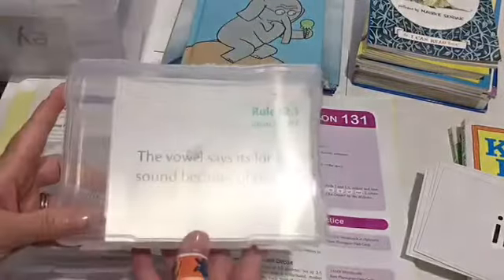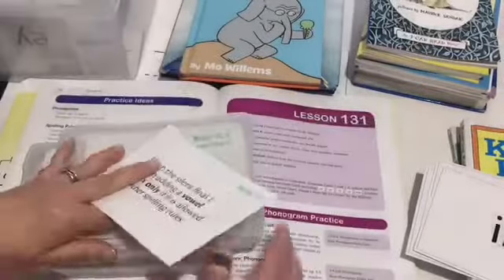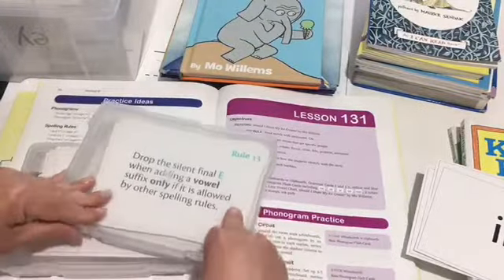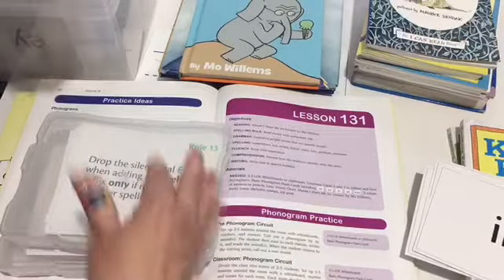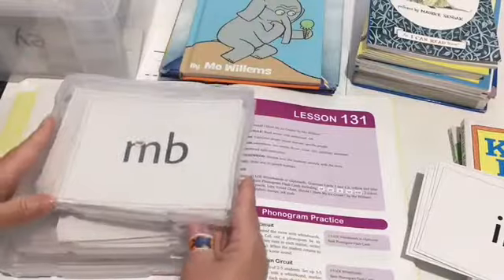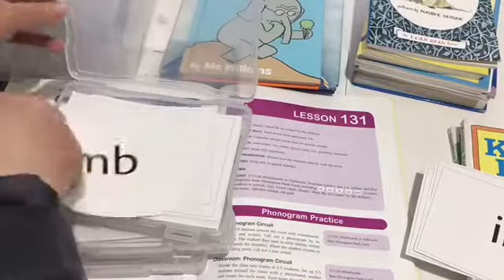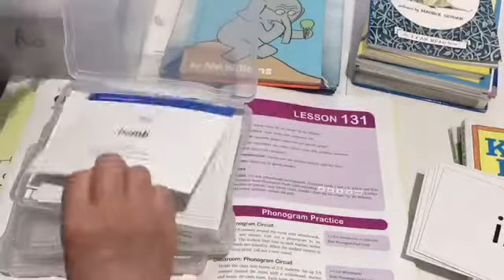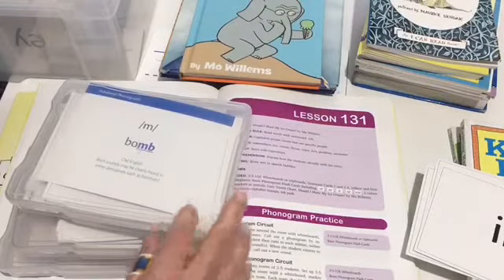Logic of English Foundations D REVIEW || Language Arts Curriculum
Hey Friends!

We're done with the final level of Logic Of English Foundations! Hope this video helps anyone considering LOE for thier kiddos, or anyone looking into an LA program in general.:) For us..It's been great but now we're moving on to something new.